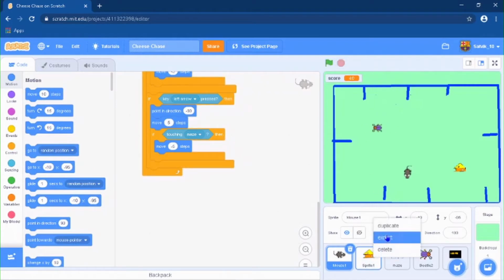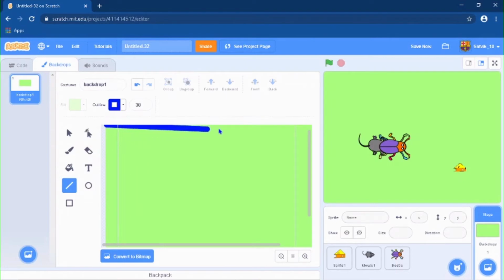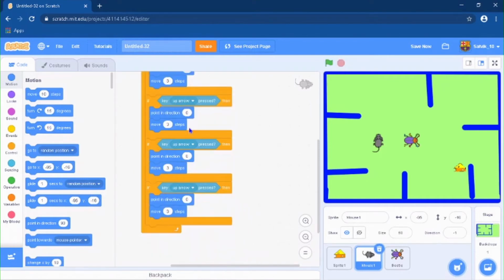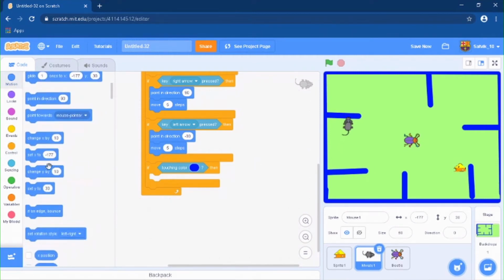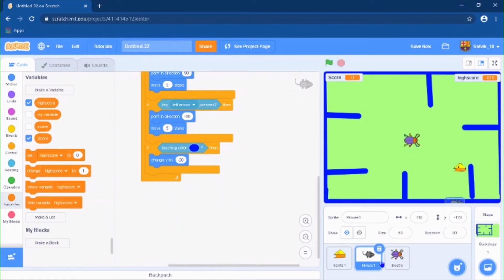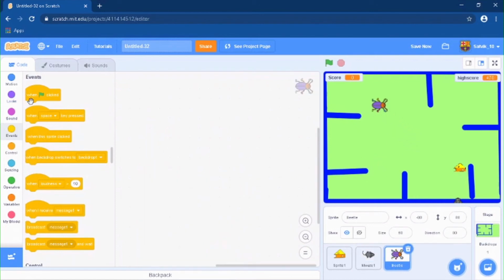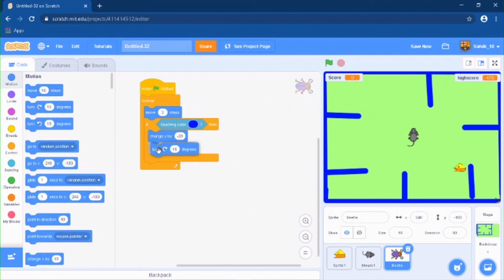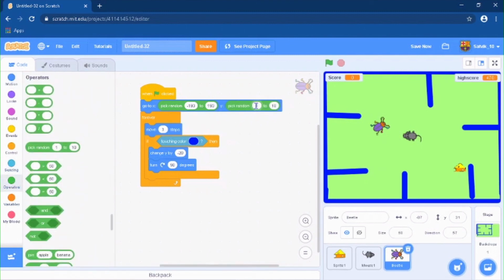Making A Cheese Chase Game | Scratch | Part 1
Hey Everyone In This Video We Will Be \Making A Cheese Chase Game| Scratch

So We Will Learn About  Key Arrows
And How Use Interaction With Sprites